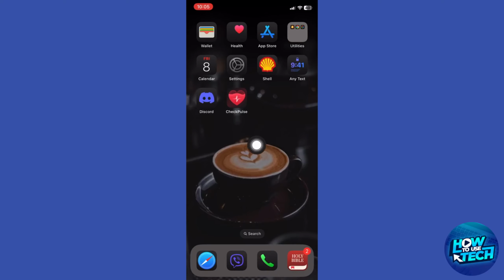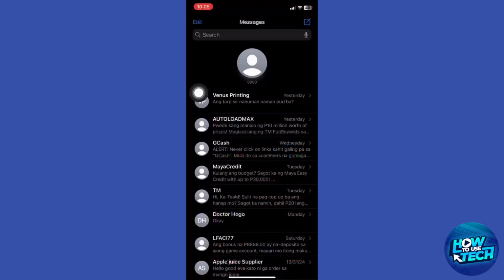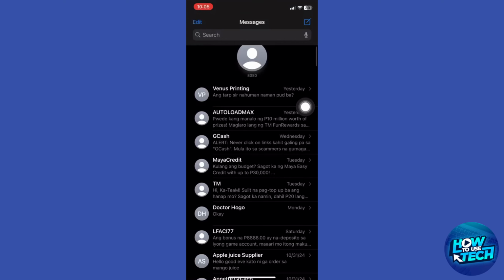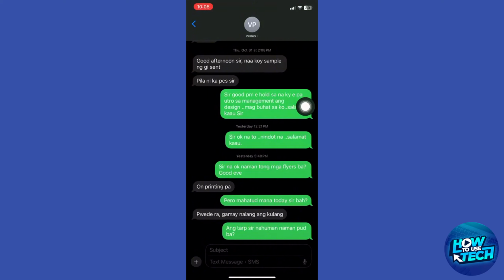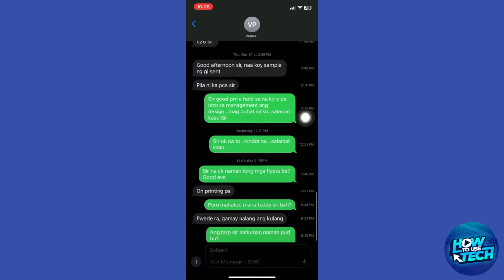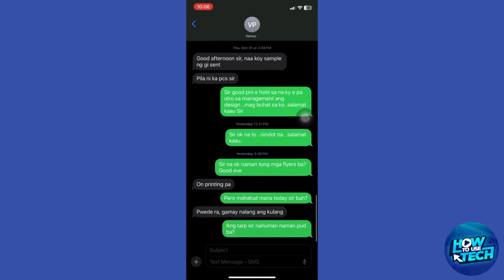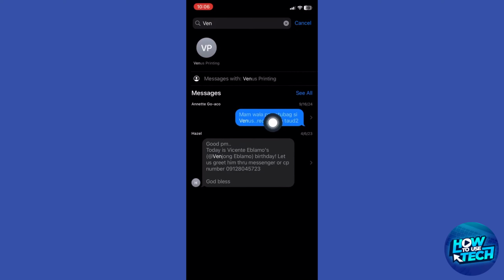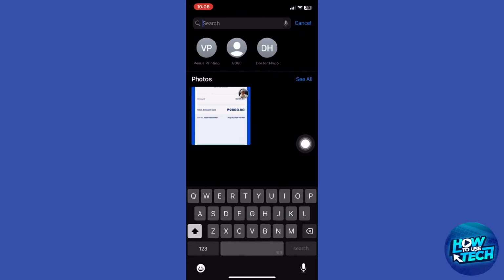How To Check Sent Messages On iPhone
In this video , I will show you How To Check Sent Messages On iPhone. The method is very simple and clearly described in the video.